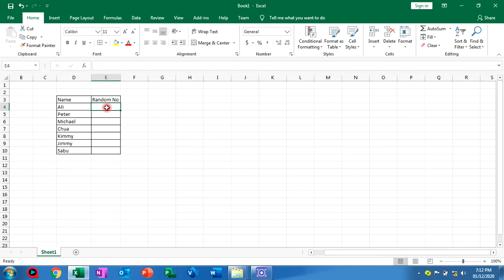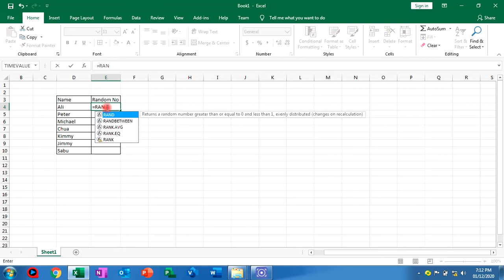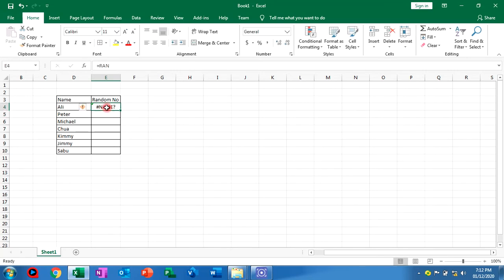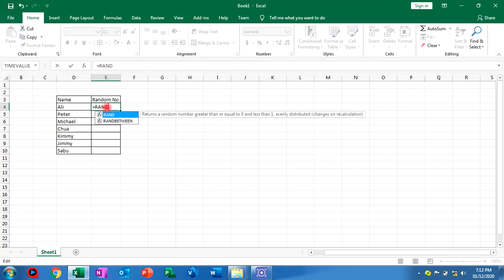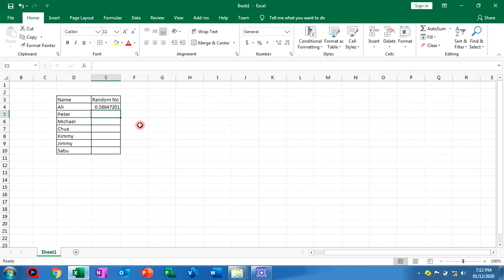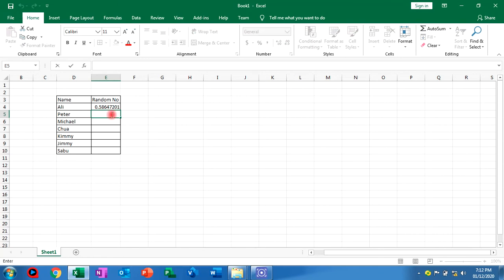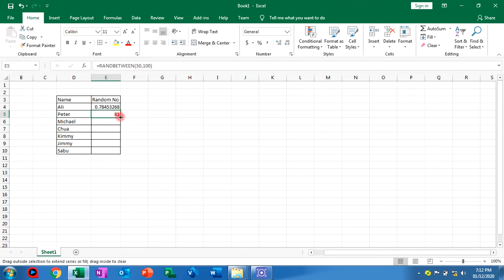Generating random number in Excel #11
Generating random number in Excel